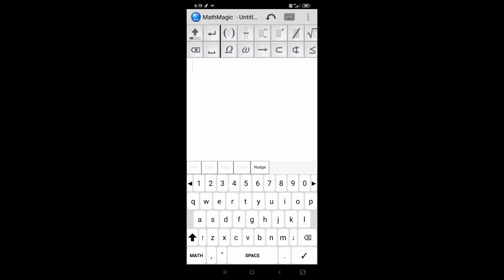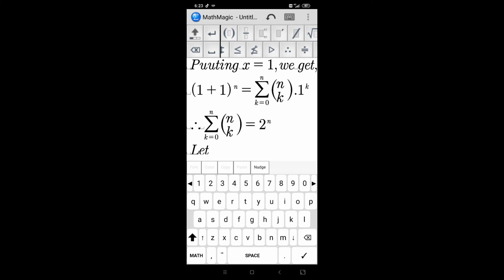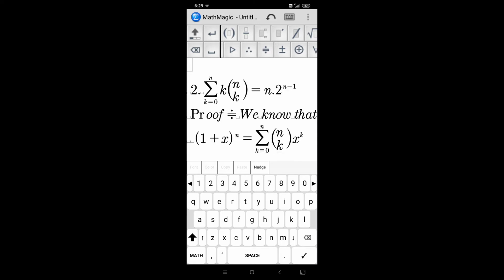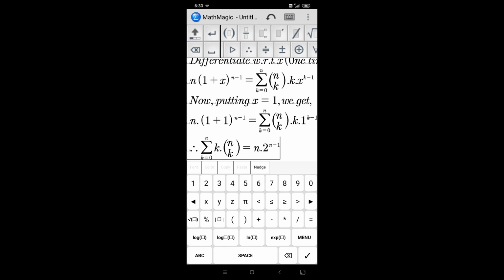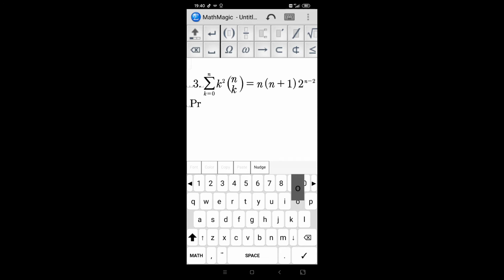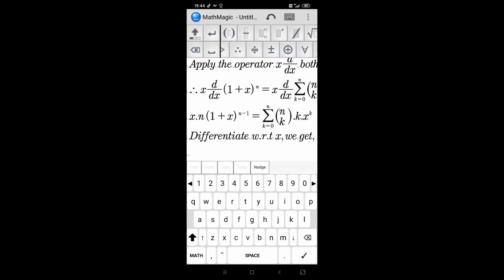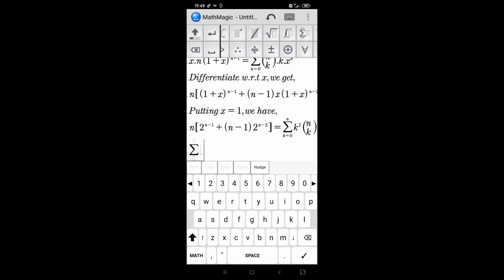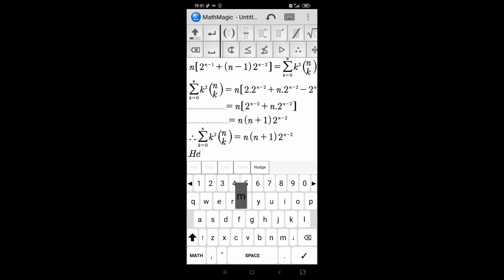THREE IDENTITIES ON BINOMIAL THEOREM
Hello friends

 I have a good question i.e three identities on binomial theorem and so let enjoy it..

I will be doing the generalised of this identities on my next video.